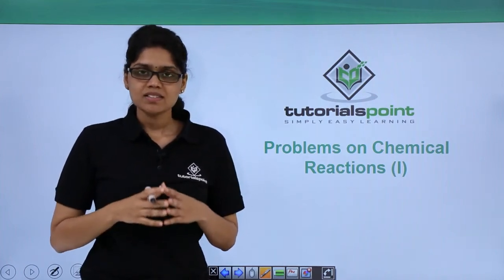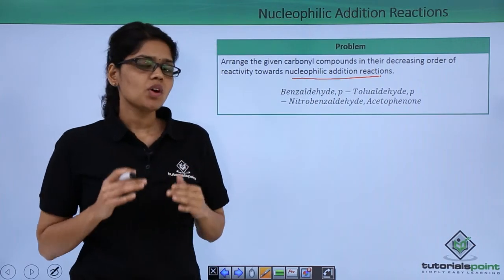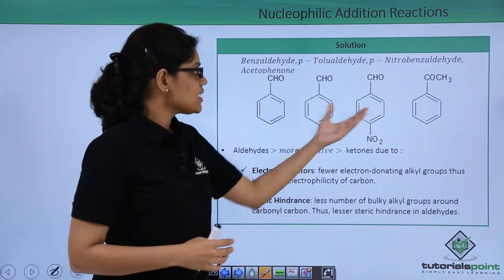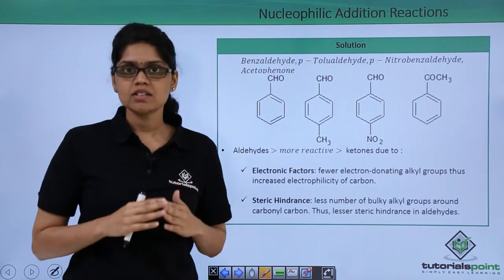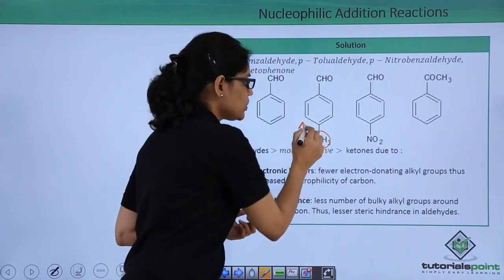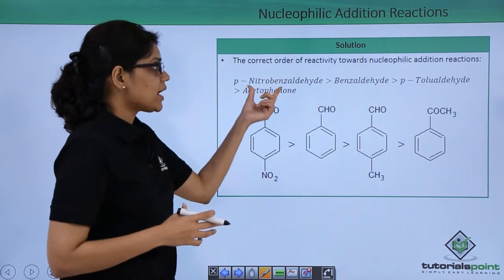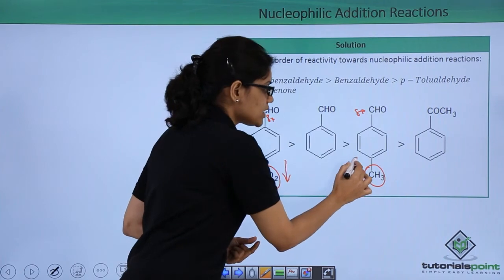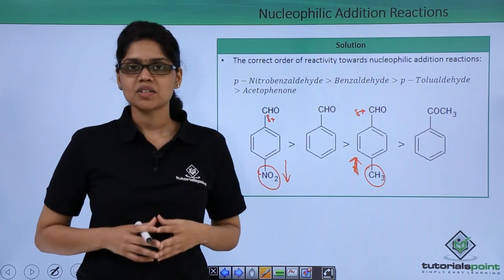Class 12th – Problem on Chemical Reactions (I) | Tutorials Point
Problem on Chemical Reactions (I)